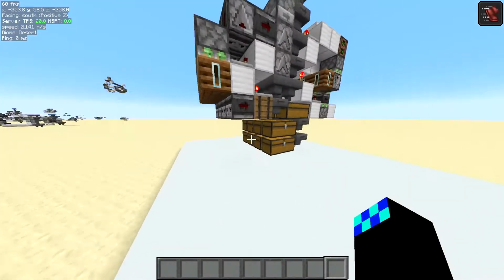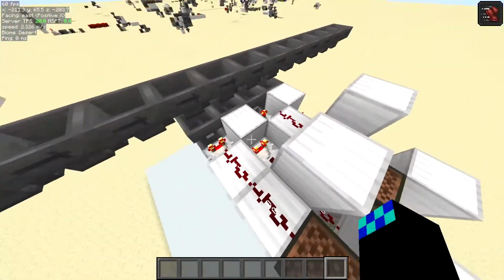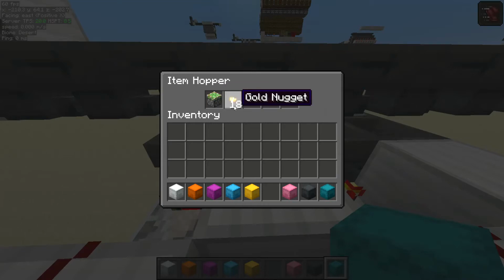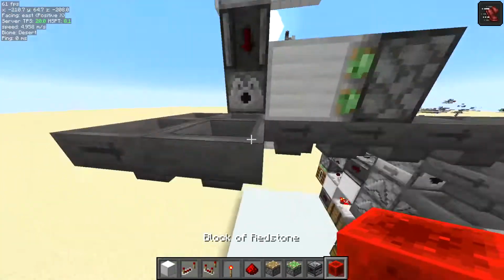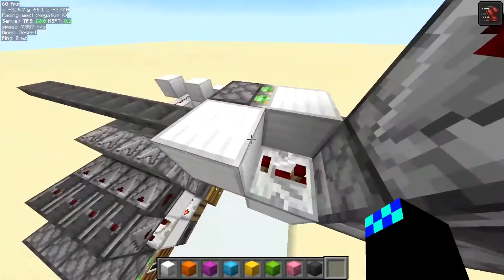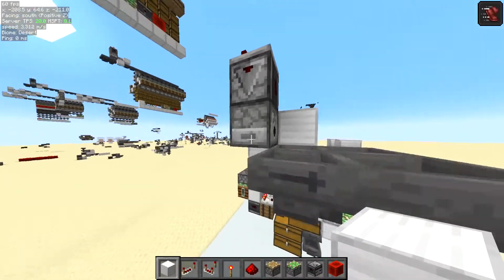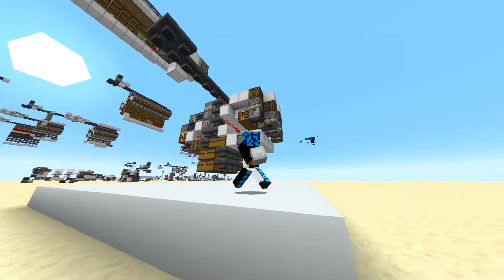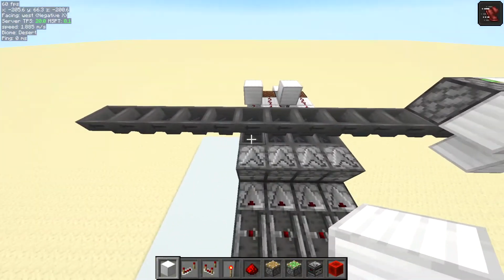1WT Filled-Shulker Bulk Sorting System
Designed in 1.17